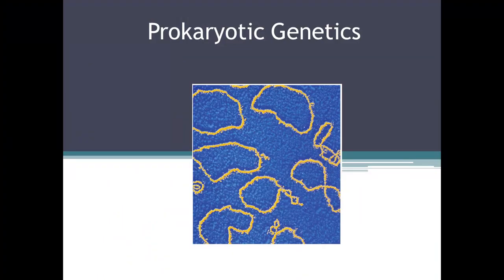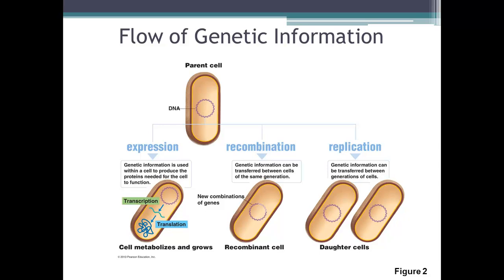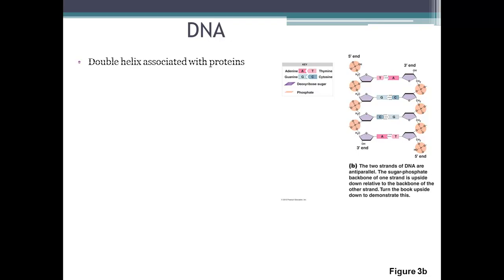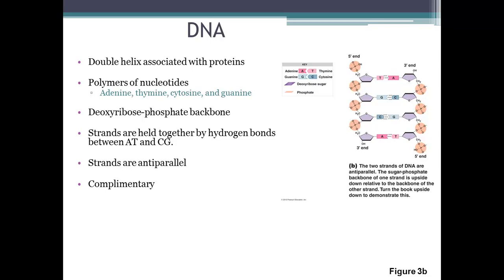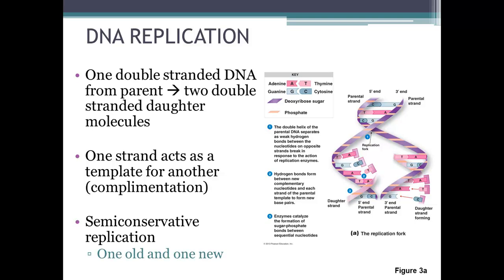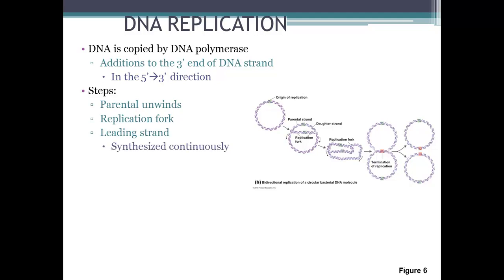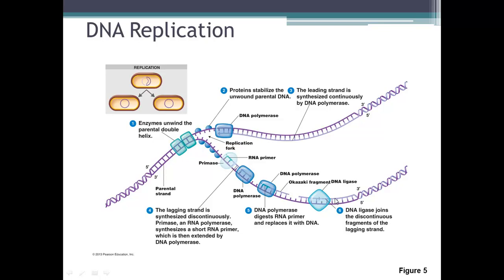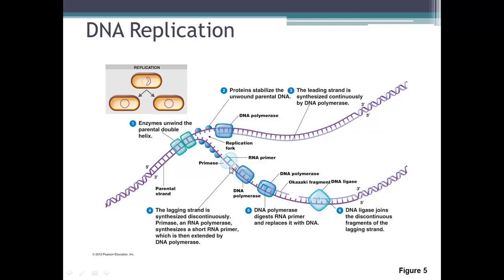Microbiology Chapter 8 Part A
Prokaryote Genetics: DNA Replication